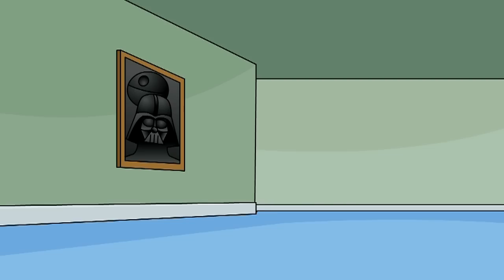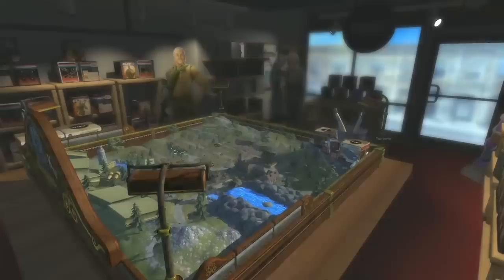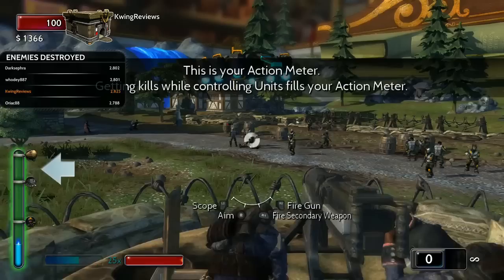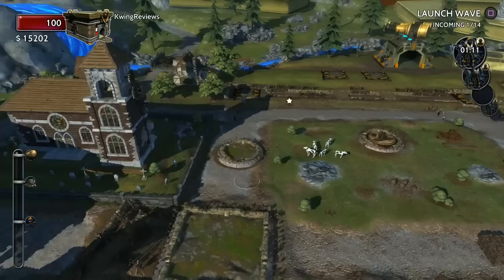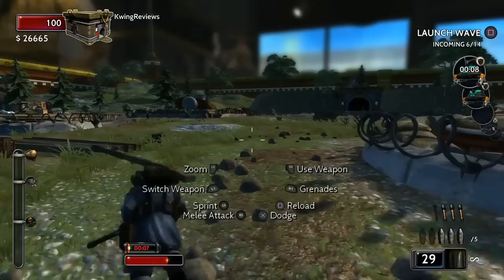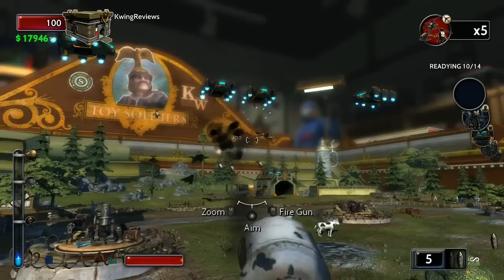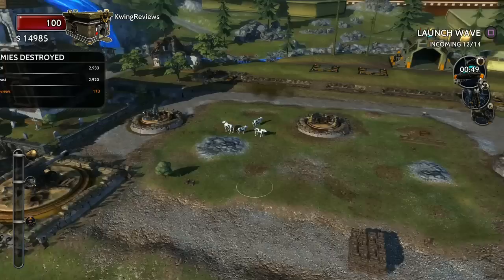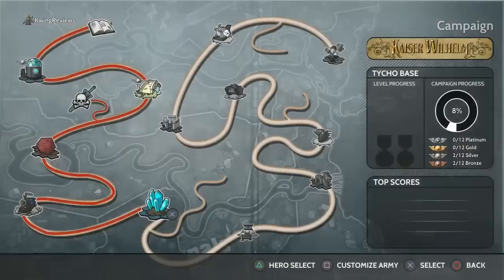Toy Soldiers War Chest: Tutorial with Kaiser Wilhelm PS4 Gameplay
Welcome to the Toy Soldiers War Chest Co-Op Walkthrough on PlayStation 4! The Kwings enter the Toy Box and Bring forth WAR to their Childhoods. What Hero will Prevail in this Tower Defense Real Time Strategy FPS Game? Can Gi Joe defend against He-Man and the Masters of the Universe? Or will both fall to the fearful cry of COBRA!!! Find out as KWING takes control of Eternia's Army and brings peace to the Playroom.